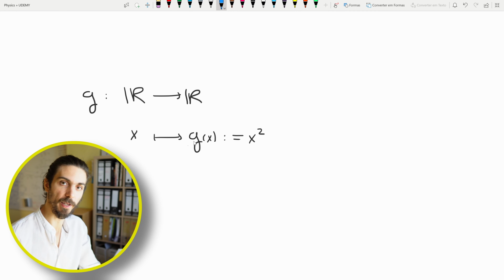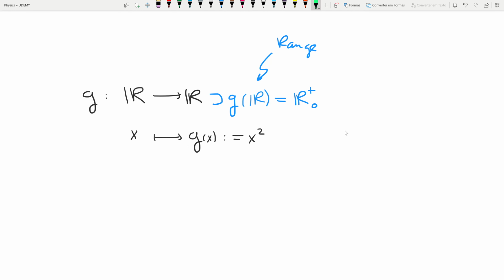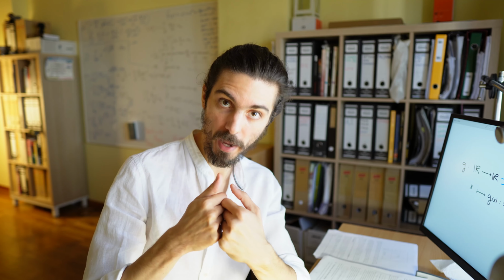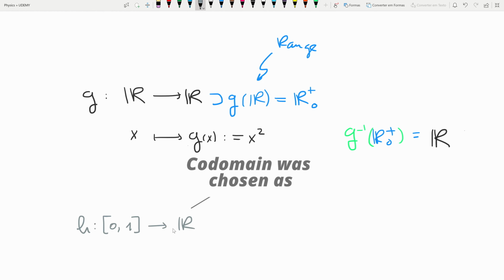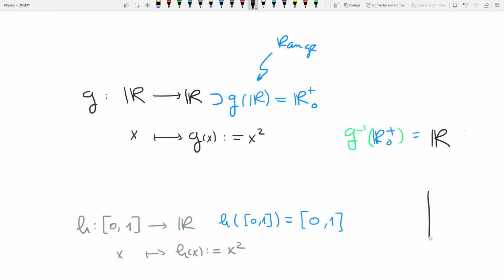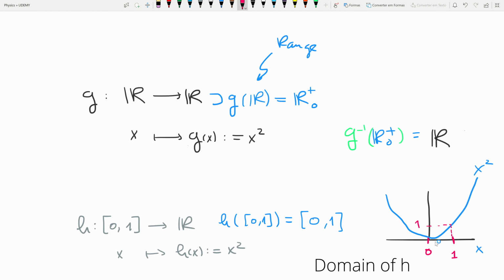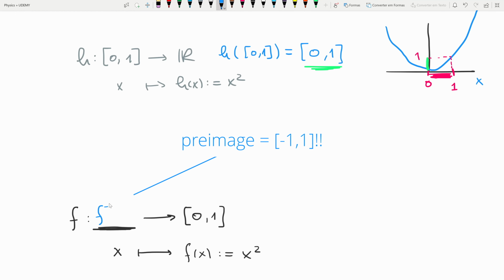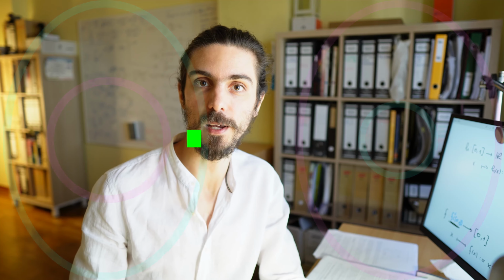Basic Examples of Preimages of Sets (Inverse image)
Lecture 14 - More examples of preimages of sets. Also the connection with the definition of a function.